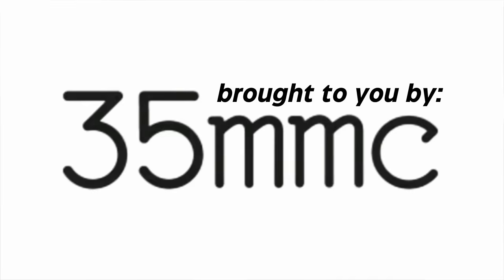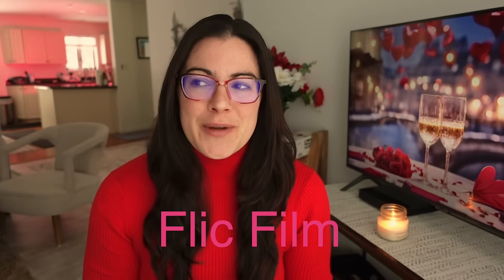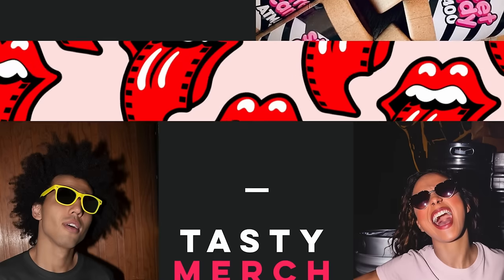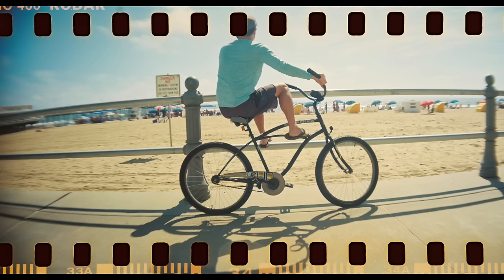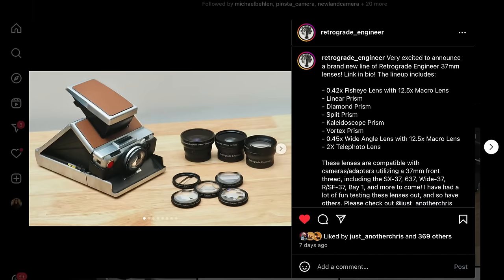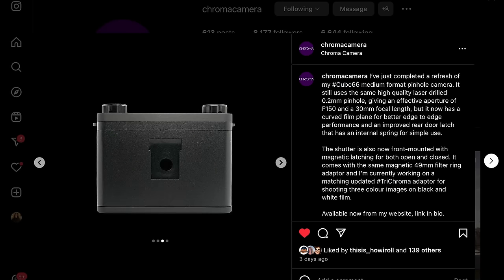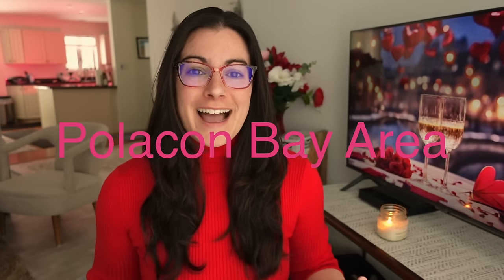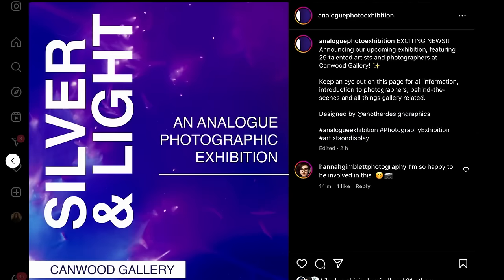Film Photography News 📰 - February 18, 2024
NEWS LINKS

►shop the gear I use (I've actually bought this stuff on amazon):

Developing tank
Chemistry bottles (if you don't have other ones to reuse)
Temperature control sous vide
Etone darkroom timer
Distilled White Vinegar

120 Negative sleeves
35mm Negative sleeves

Instax wide film
Instax square film

I set up an Amazon Associates account which earns the channel something on purchases that qualify :) I'd only link something that I 100% recomend and use myself.